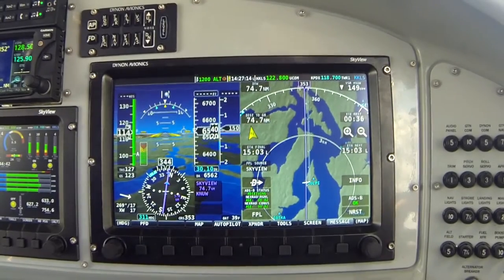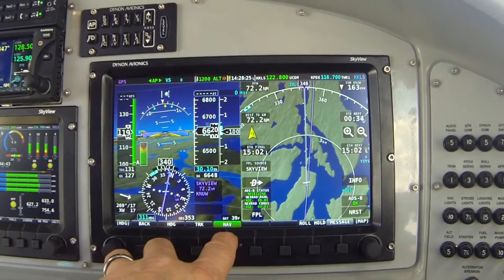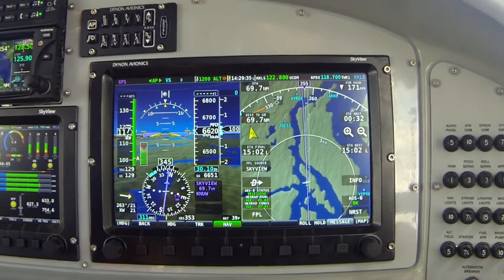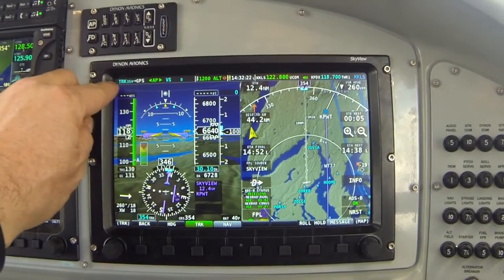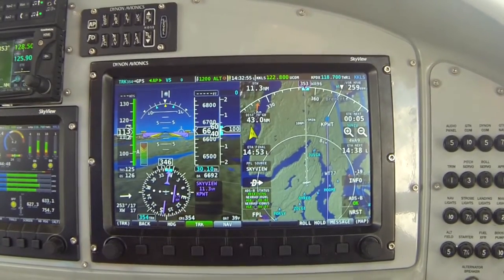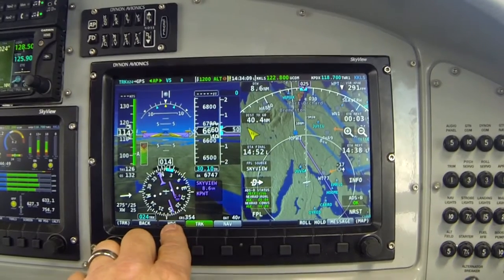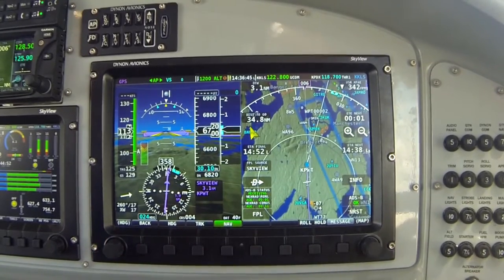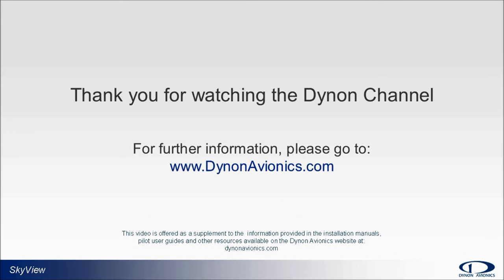SkyView Autopilot - Expert Mode #4: NAV Mode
Using the NAV mode for lateral navigation to follow the HSI course needle in "Expert" mode.